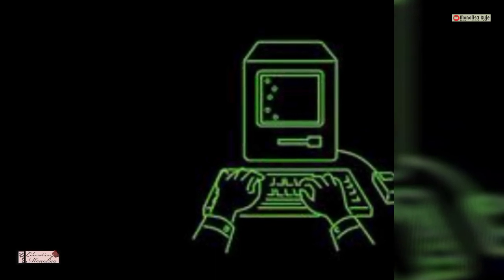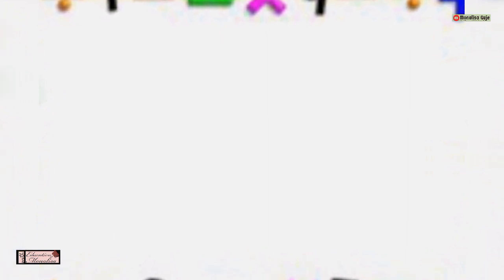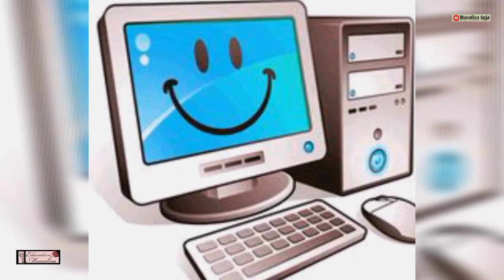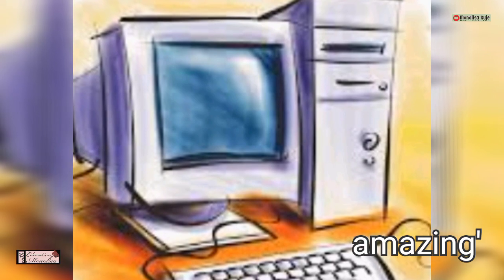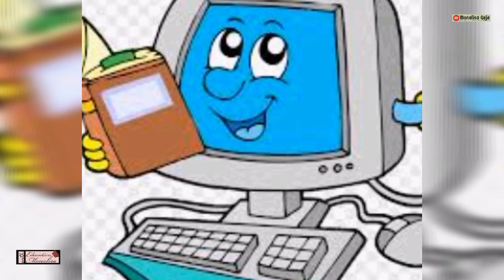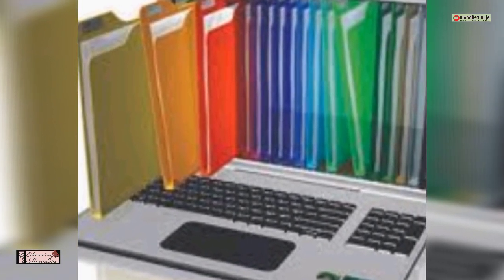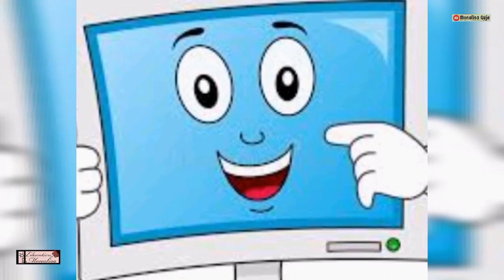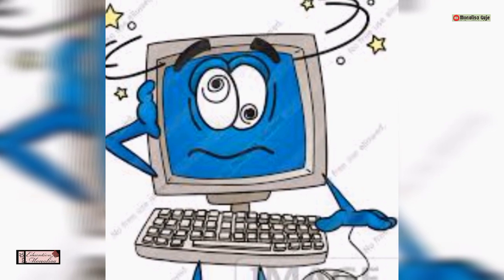Computers l Balbharati Lesson 23 l Reading and Explanation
L. 23 Computers
Reading and Explanation